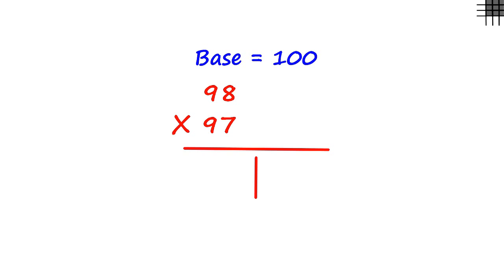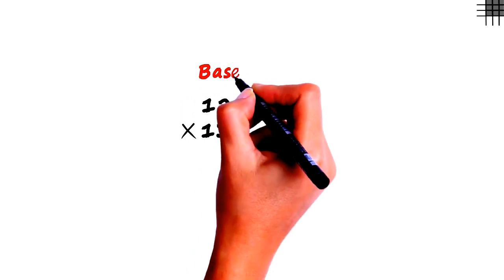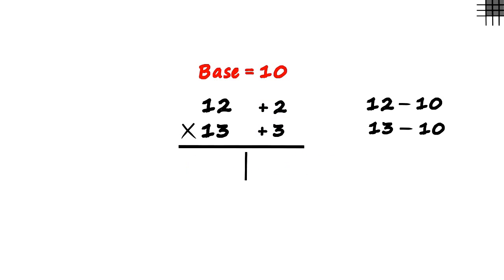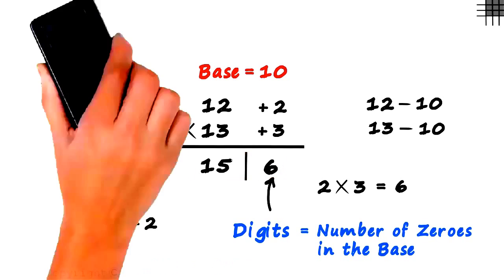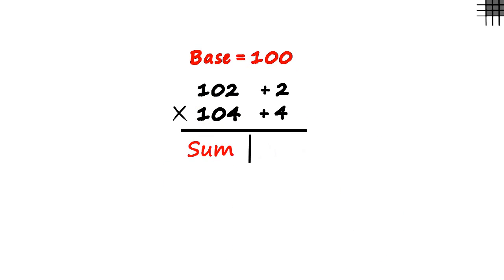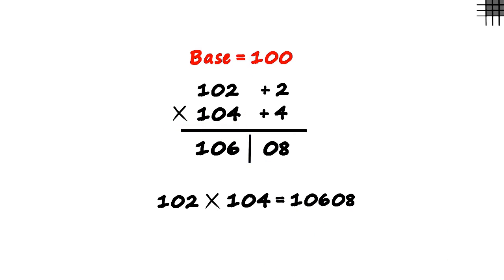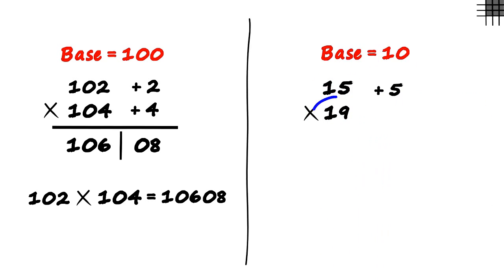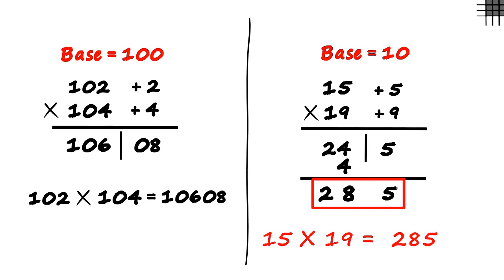Multiplication tricks by tarakaram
This video shows a simple tricks in multiplication